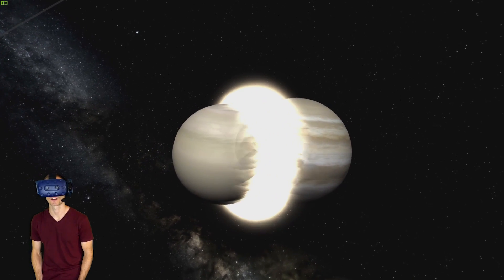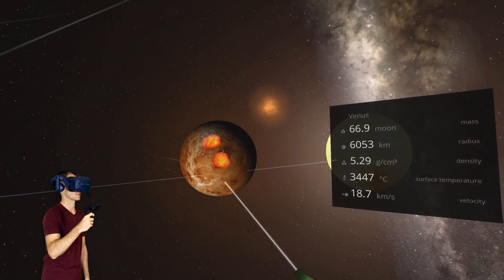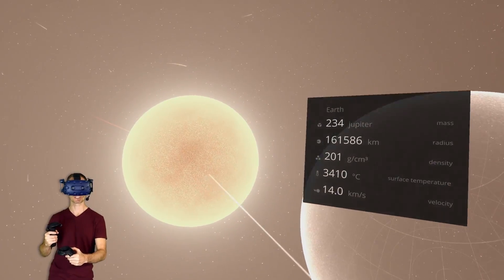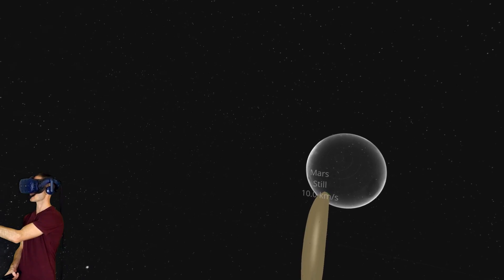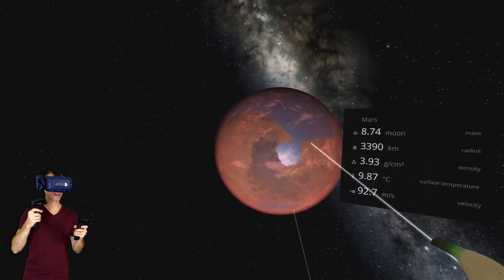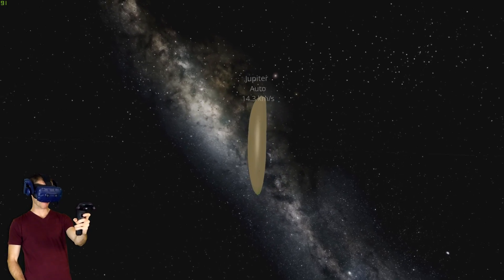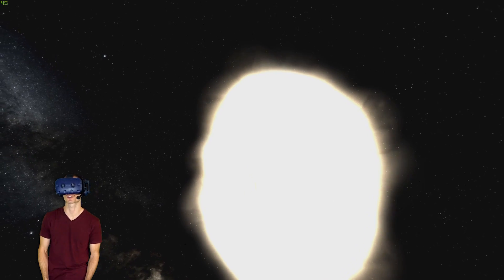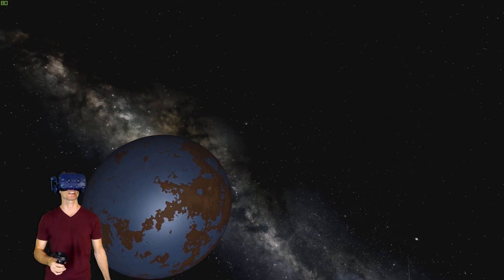MAKING MARS THE NEW EARTH IN VR! - Universe Sandbox 2 VR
Universe Sandbox 2 for Virtual Reality is the most fu nyou can have smashing planets together. What happens if we take all the water from Earth and put it on Mars? Universe Sandbox 2 VR let's us do this! This Virtual Reality gameplay is on the HTC Vive Pro.